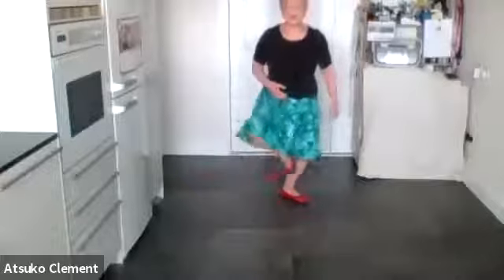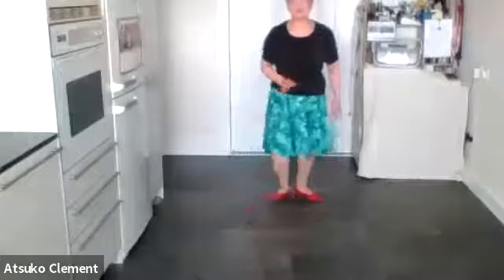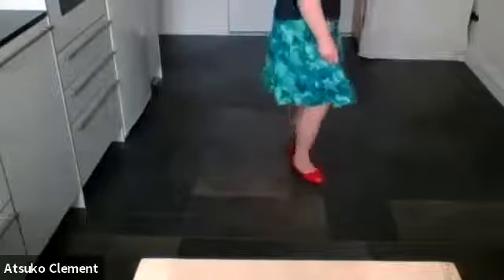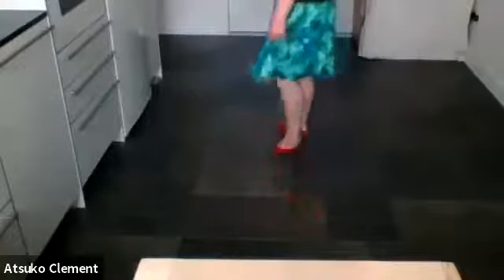Join Atsuko Clement at a Beginners lesson for Ladies Step learning "hop, step, close"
“Craigtoun Park” was devised by Esmé Stewart for the Beginners Ladies Step class at the Royal Scottish Country Dance Society Summer School in 1969. Craigtoun Park is near St Andrews.
Special thanks to Keith Smith & Anne-Laure Latour for the beautiful music.